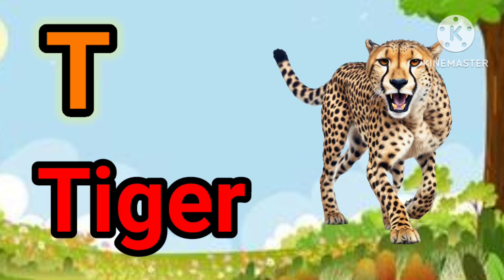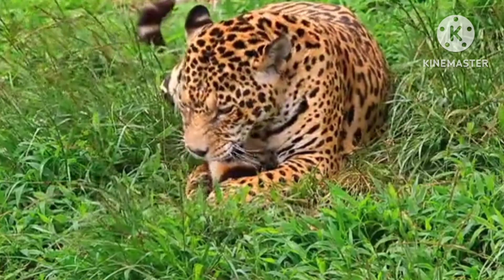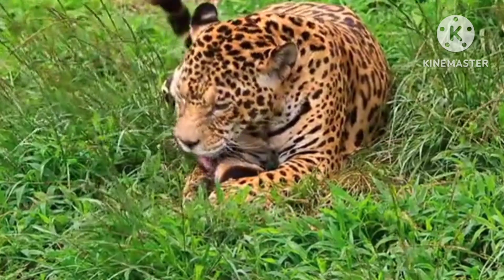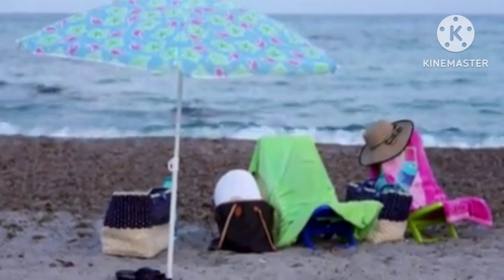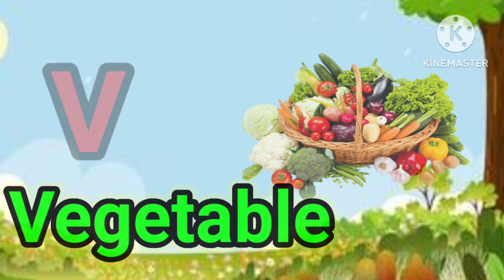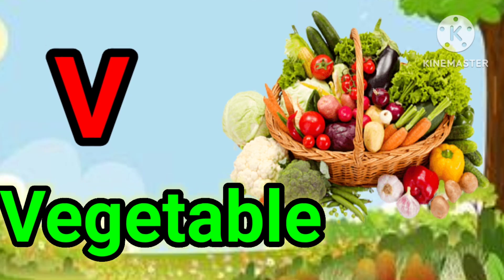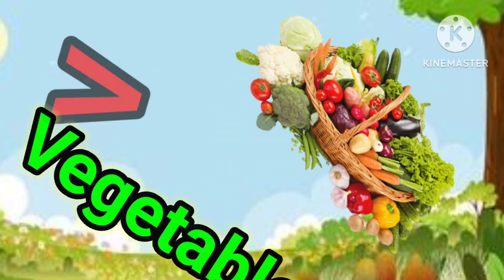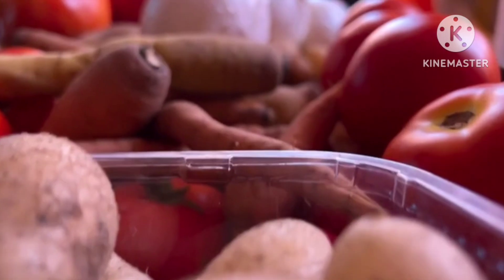One two three, 1 to 100 counting, ABCD, एबीसीडी - 3, learn to count, 1to100 number, alphabet, A TO Z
abcd, अ से अनार,अल्फाबेट्स।learn एबीसीडी,a to z alphabets with spelling।a for apple

A for apple।अ से अनार।abcd। alphabet सीखो।a for apple b for ball। learn ABCD

Welcome to my YouTube channel.I am a teacher.Im here to help you study smarter not harder.I create Video on a variety of topics including maths, science,Hindi English and more.My videos are to designed to be engaging and more informative and always make sure to include clear explanation and helpful practice problems .My videos are help to learn will easy and convenient method for students with worksheet.I hope this worksheet will be helpful for all of you.

Learn Alphabet A to Z with song and more phonics video
A to Z alphabets chart
A to Z alphabets words
A to Z alphabets with spelling
A to Z alphabets with pictures
A to Z alphabets with colour
A to Z alphabet stylish
A to Z alphabets drawing
funjoy English alphabets
Things That Start With A,B,C,D and each letter
Let's learn and write Alphabet With Pictures
Pronounciation the alphabet
अल्फाबेट्स स्पेलिंग
अल्फाबेट्स हिंदी में अनुवाद
हिंदी में ए फोर एप्पल
a for apple and
a for apple story
a for apple watch
a for apple wallet
a for apple aaa aaa
a for apple and 123
a for apple and ant
a for apple watch 4
a for apple b for ball alphabet
 a for apple abc alphabet
a for apple spelling
a for apple x
a for apple song
a for apple and song
a for apple and spelling
a for apple with spelling
a for apple sound
a for apple wala dj
a for apple se
a for apple short video
a for apple and 12
a for apple school
a for apple and poem
a for apple song hindi
a for apple and hindi
a for apple song video
a for apple writing
A for apple wala chart
a for apple wala
a for apple song b for ball song
a to z alphabet drawing
a to z alphabet name
a to z alphabet meaning
a to z alphabet spelling
a to z alphabet kaise likhe
a to z alphabet pronunciation
a to z
a to z alphabet fast
a to z alphabet ka spelling
a to z alphabet kaise banate hain

@ chuchu TV Nursery Rhymes& kids song
@study k videos
@Naima study
@ Balaktv24
@ susutvkids6093
@ Hindi English Pathshala
@ chunchun TV